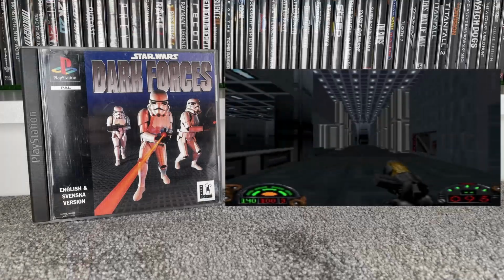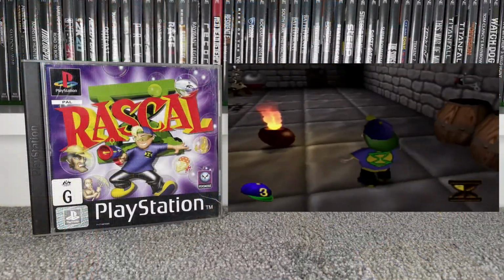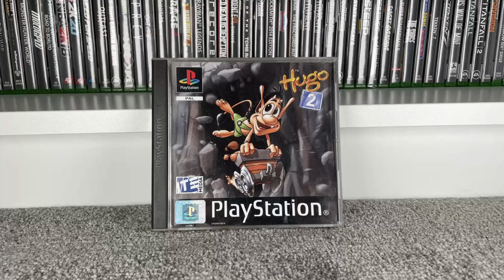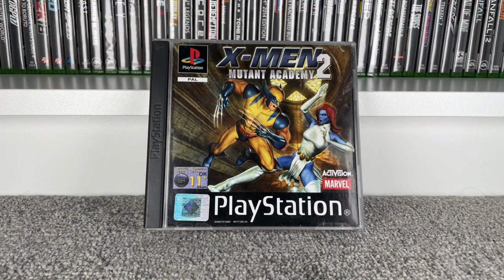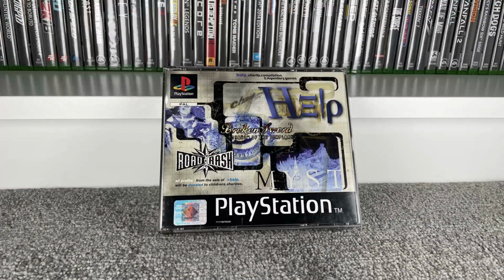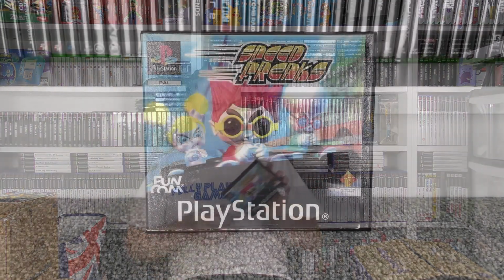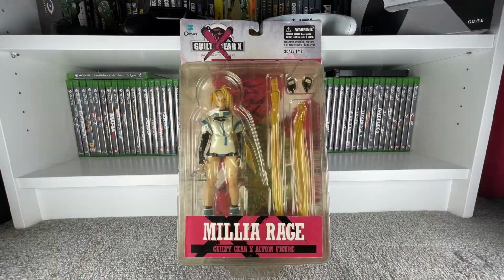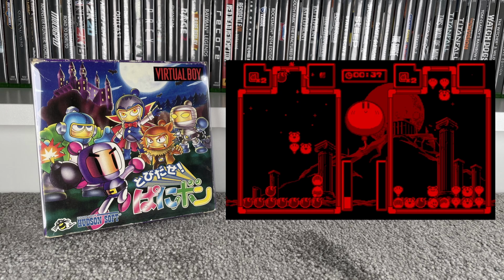Spending the Day Hunting Through a Collector's Collection (Part 2) - Video Game Hunting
Welcome back to Fully Playable Games, on today’s video we are going to be carrying on looking through the amazing haul, that I got from spending a day hunting through a video game collector’s collection.

Chapters
0:00 Intro
1:28 A Mega PlayStation 1 Score
7:21 Nostalgia for a 90’s Classic
12:51 Storytime About A Top FPS
22:27 One of My Favourite PC Games Ported to the PS1
35:25 One of My Top Wishlist Games
40:52 Stocking up on the PS1 Demo Disks
44:47 Finding More Rare Rental Copies
48:13 Getting My Hands on Some Gaming Action Figures
51:17 A Rare PlayStation 3 Collectors Edition
53:37 Finding a Sealed PS4 Collectors Edition
58:23 My Favourite Store Display is now in the Collection
1:00:42 Outro